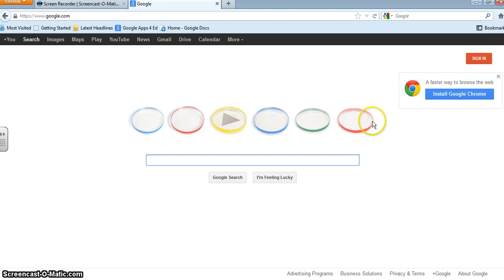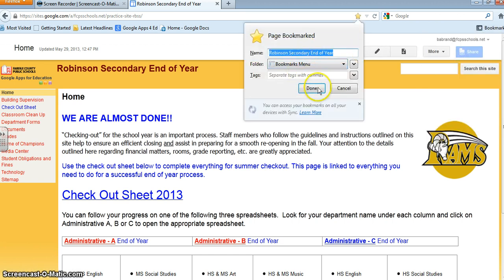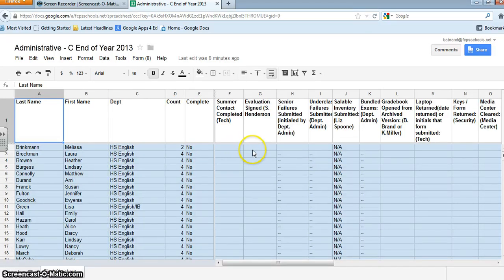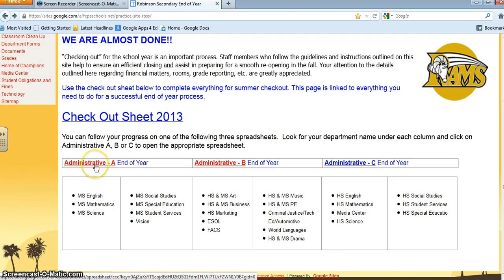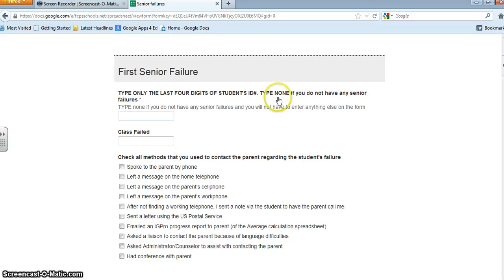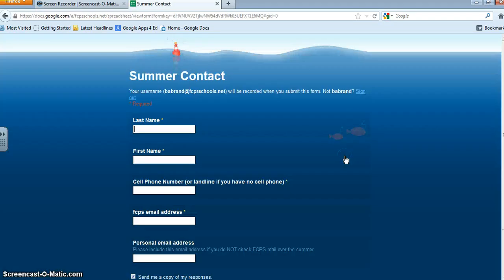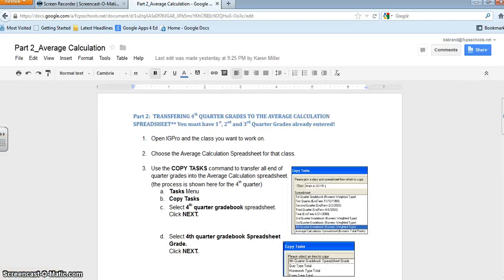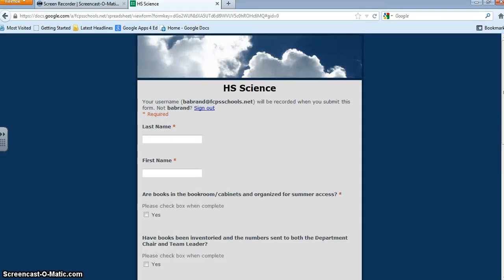end of year checkout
For Robinson Secondary-- a journey through the online checkout!